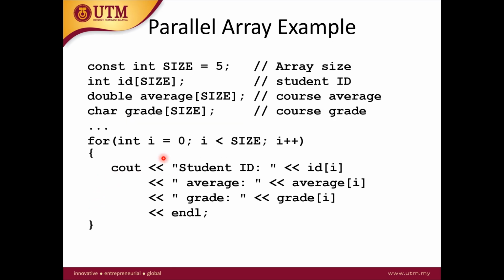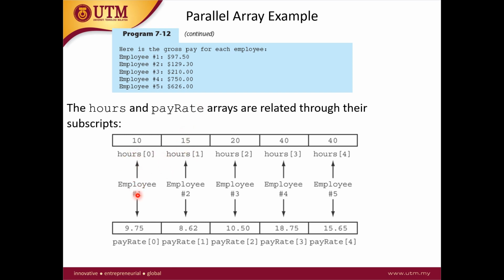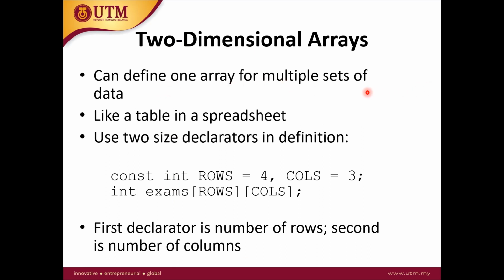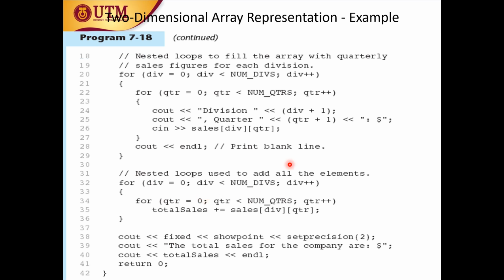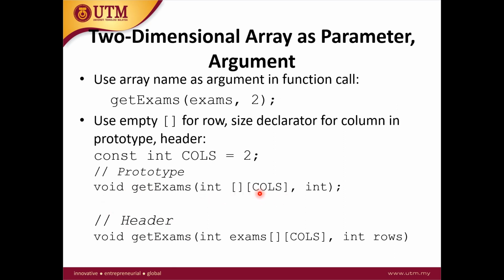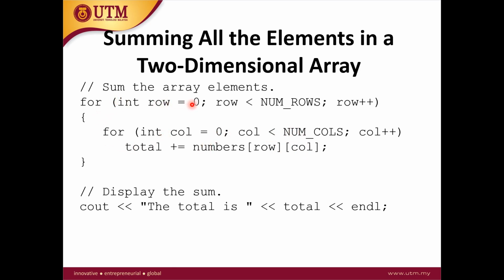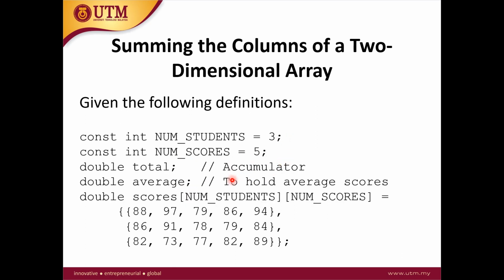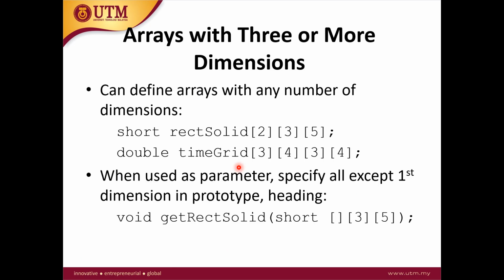Programming Concept Lecture 5 Part 2 2 DIMENSIONAL Arrays